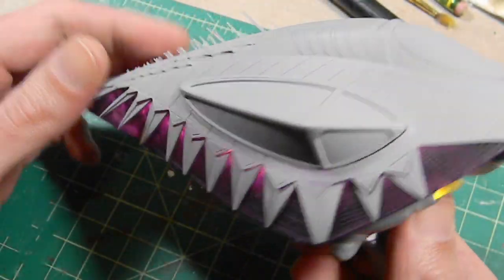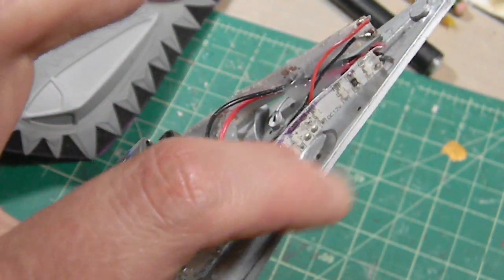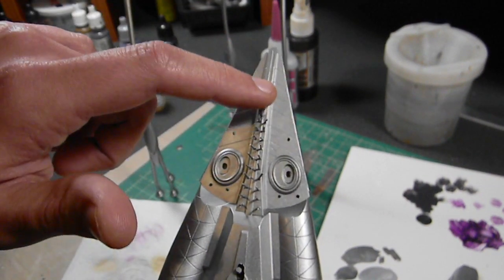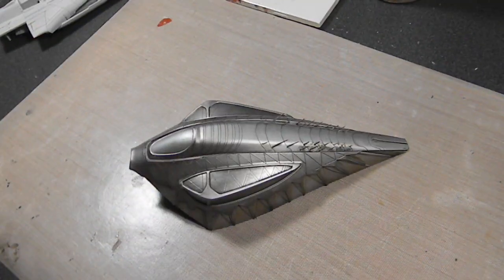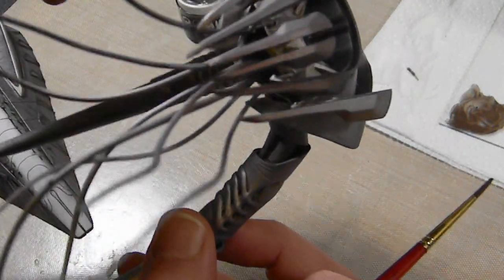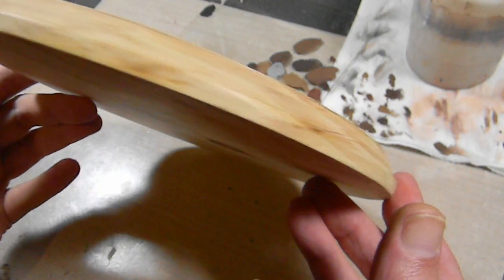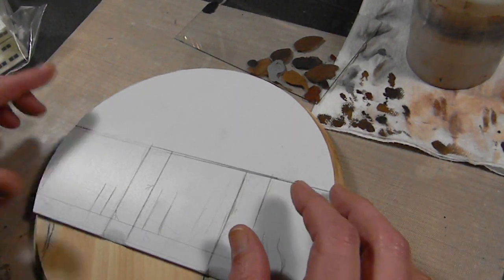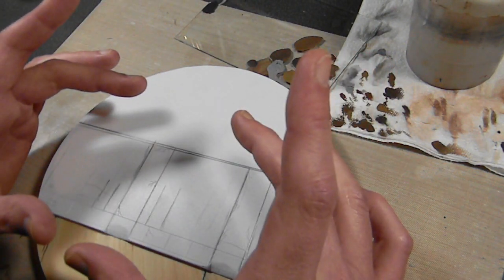Pegasus' War of the Worlds Tripod Part 5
Tripod checked off. Base discussed.